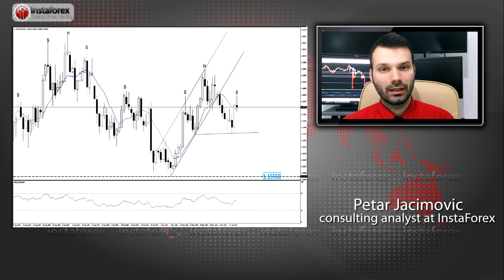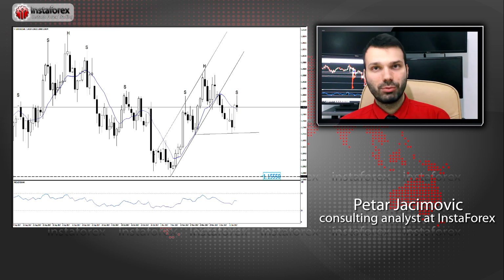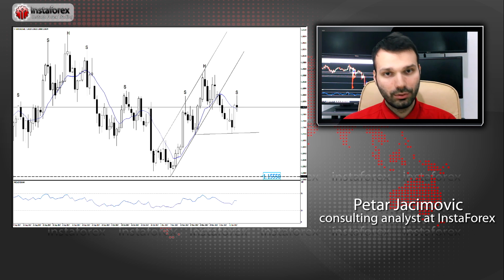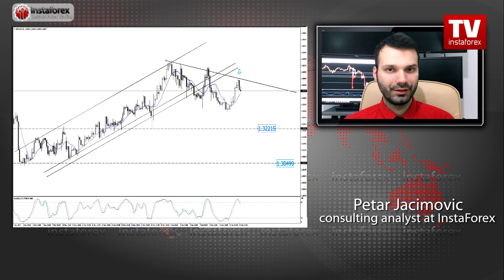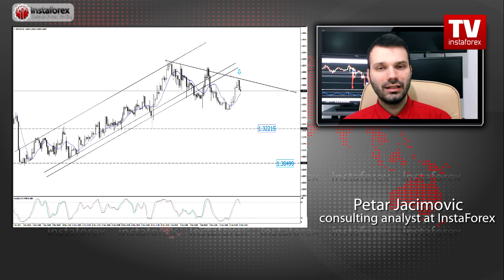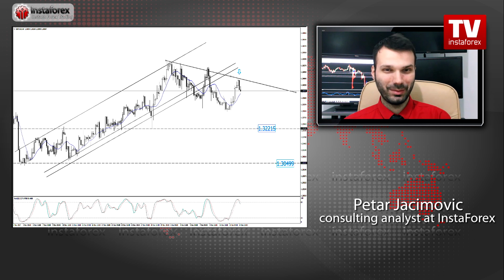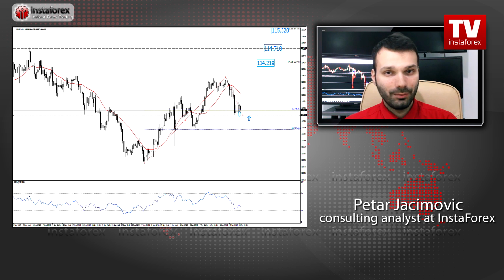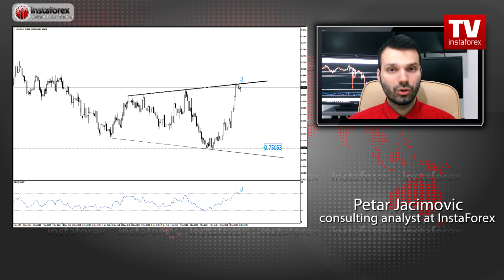TV Linkup December 15